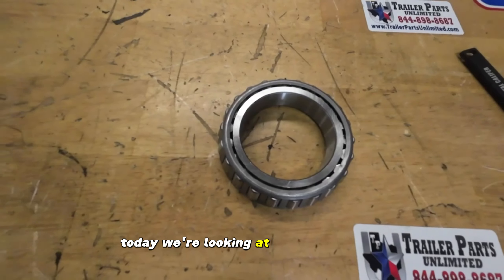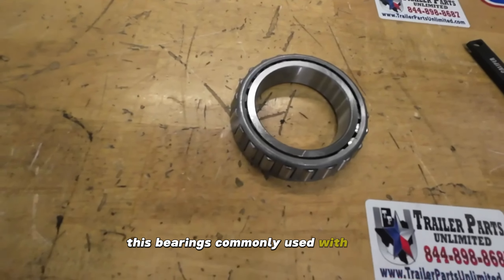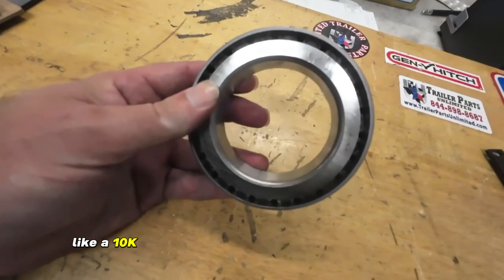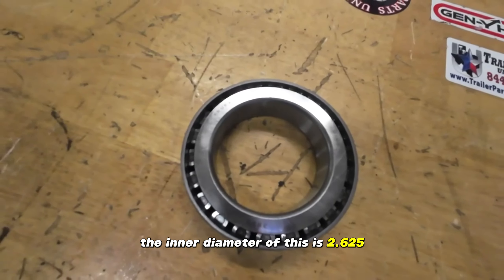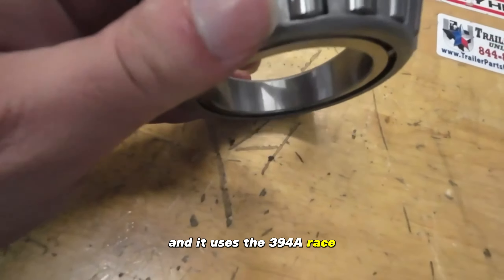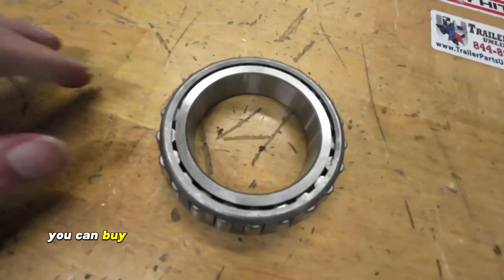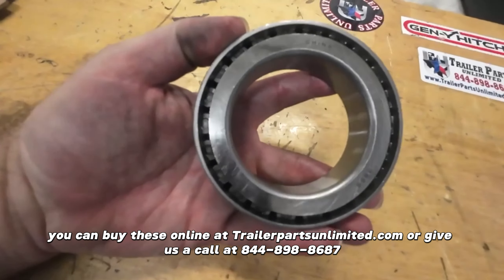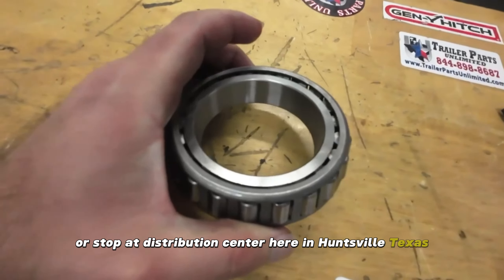395S Bearing - Inner bearing for Dexter hub 8-214-5.2.625" - Trailer Parts Unlimited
Looking for the perfect 395S Bearing for your Dexter hub 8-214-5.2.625"? Look no further! TrailerPartsUnlimited brings you unbeatable wholesale prices that are too good to resist! Whether you're in Huntsville, TX, or anywhere else, we've got you covered. 🚚

Need assistance or have questions? Don't miss out on these amazing deals!